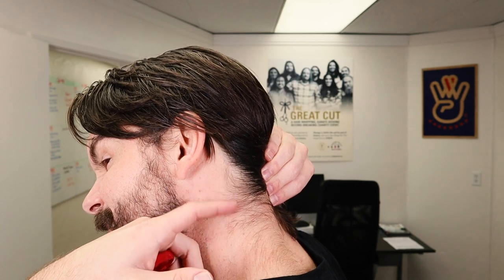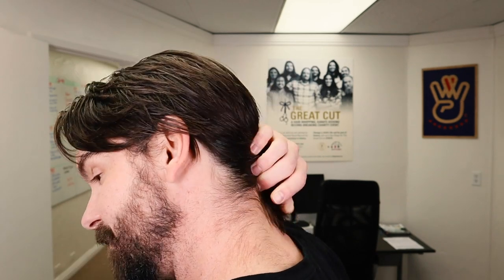10 Months of Hair Growth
With 10 months of hair growth down El Moreno shows you what to do about those out of control sideburns. Full Blog Post: “Grow With Moreno”
LONG HAIR TIPS: You don't need to be a hair expert...but there are a few things every guy with long hair needs to know.
HAIR TIES FOR GUYS: You’re a guy. With long hair. You’re different. So why are you using the same hair tie as your little sister, or your mom?